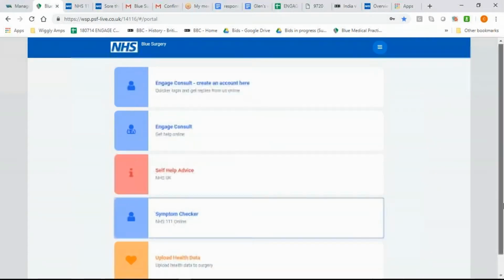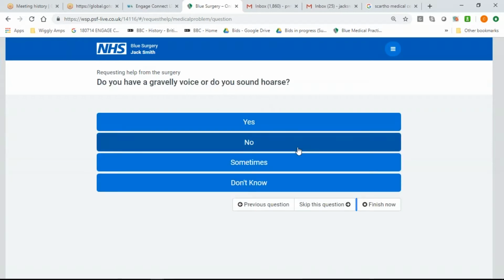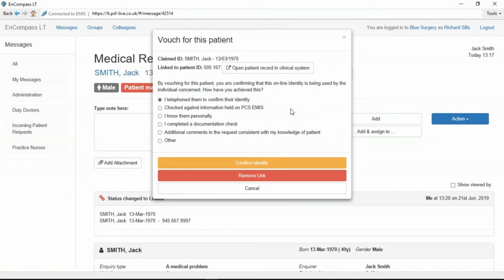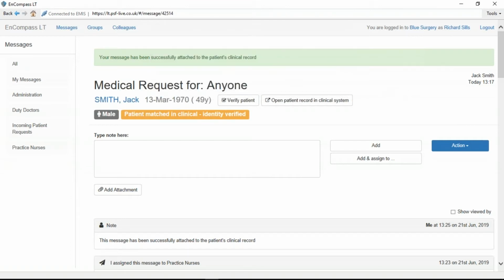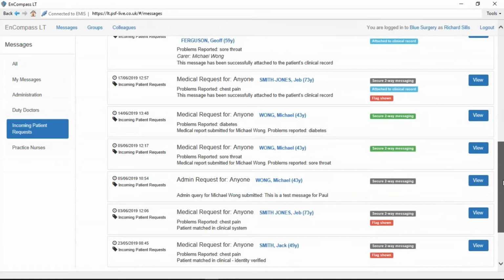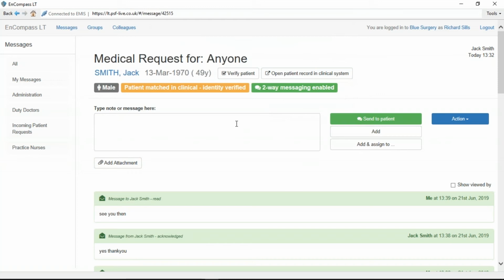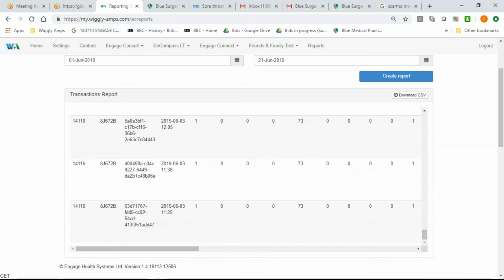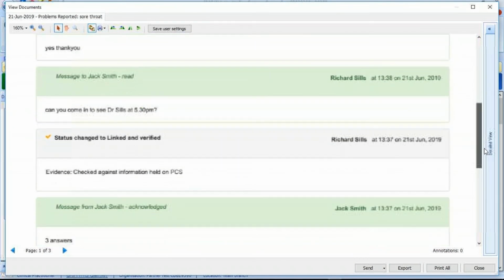Engage Consult with Emis Web demonstration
Looking at the use of Engage Consult by patients and how consultation requests are managed by Practices using Emis Web